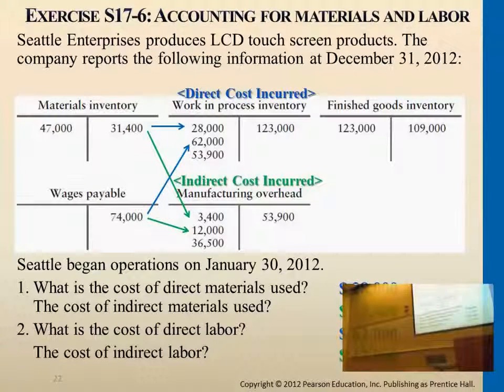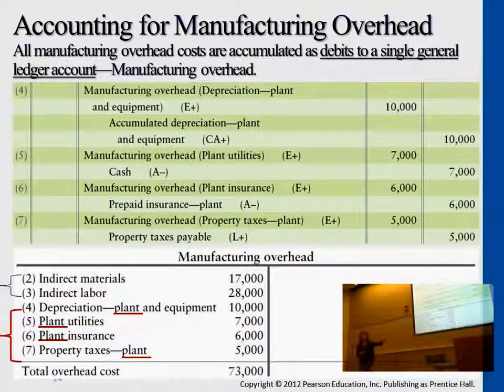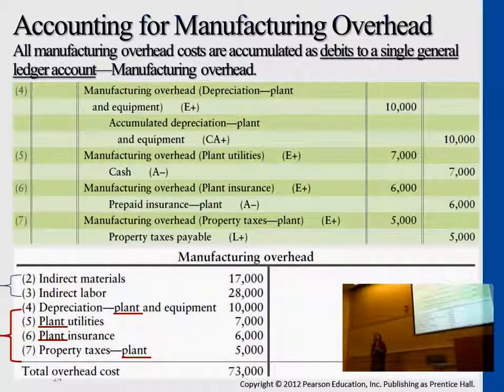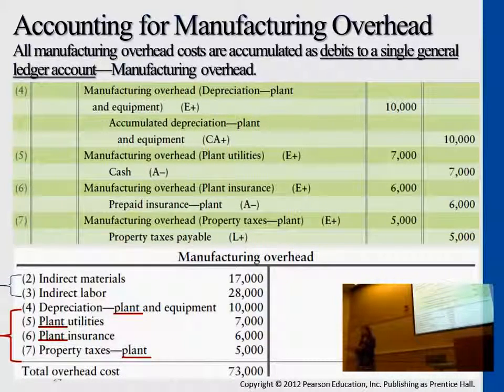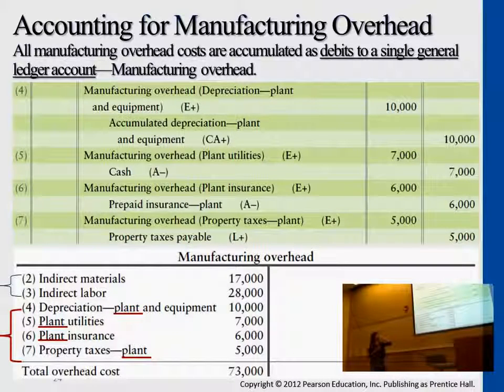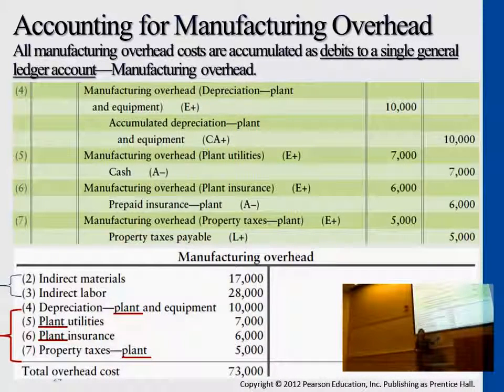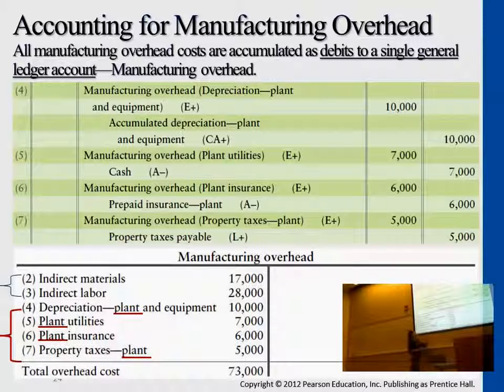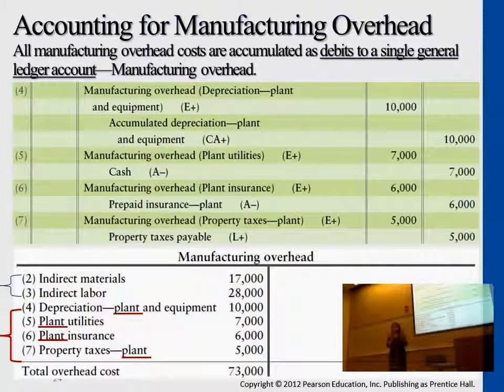Accounting for Manufacturing Overhead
Description:

In this lecture, job order and process costing are compared. However, the majority of the lecture focuses primarily on job order costing, including an overview of the journal entries and T-Accounts involved in recording for it. Several exercises are also reviewed to facilitate the learning and understanding of the topics.